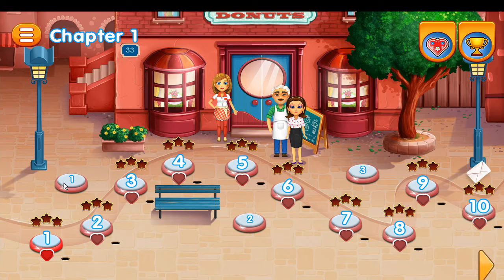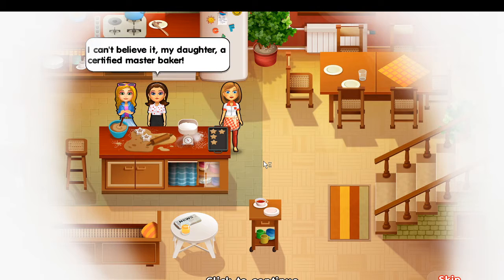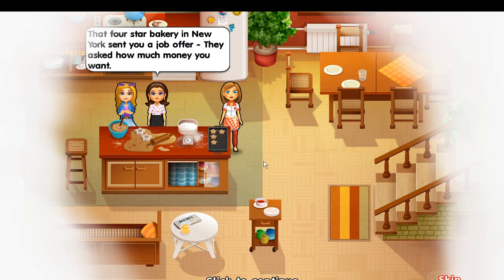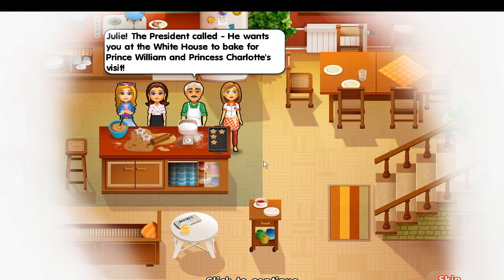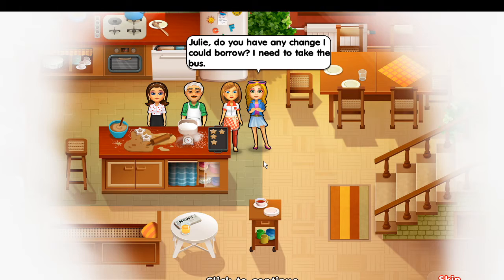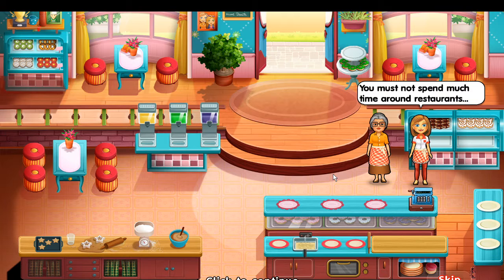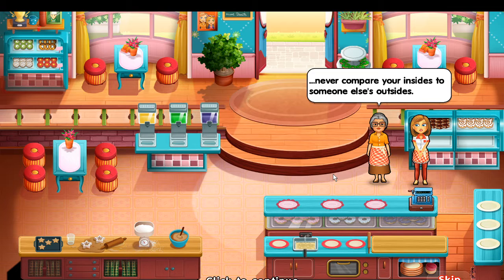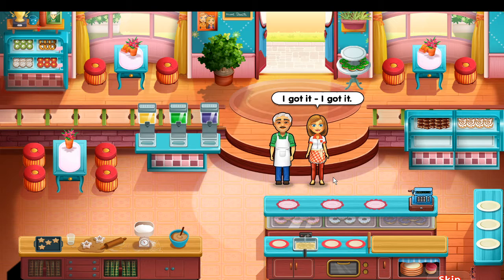Game Review -- Julie's Sweets